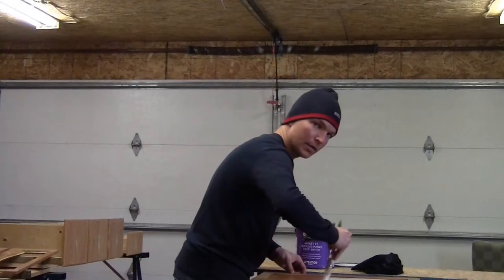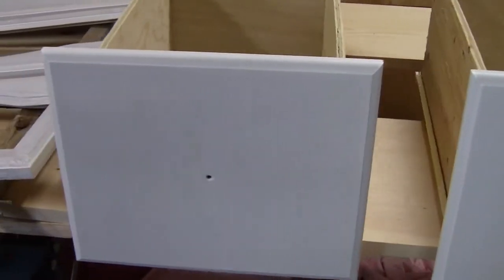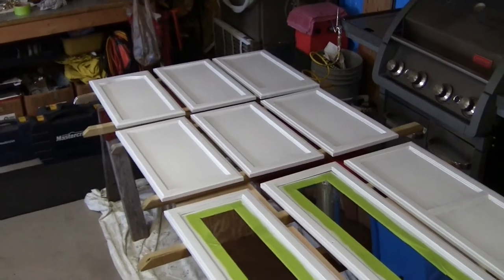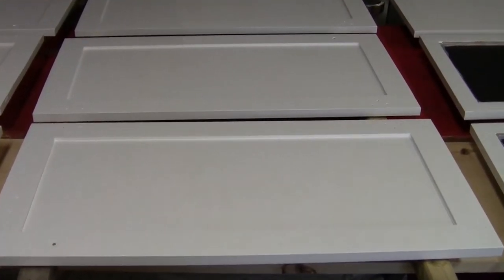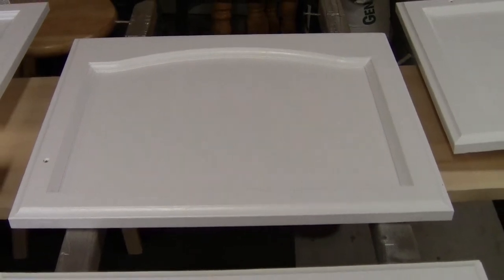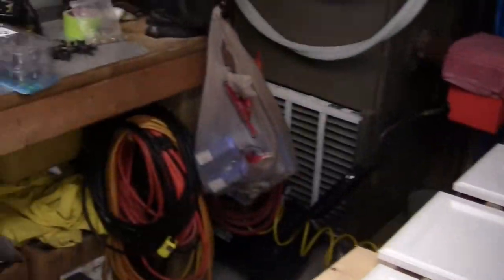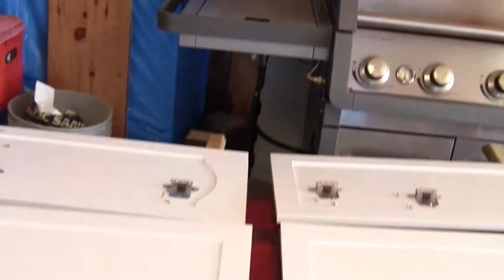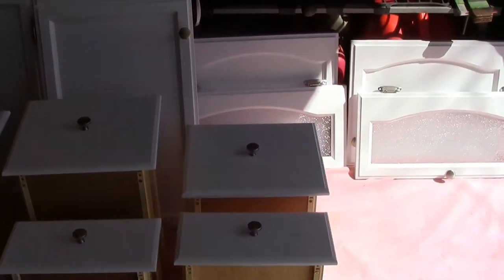How To Paint Camper/Rv Cabinets, Part 2.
In this video Steve takes you through the steps required to prime, paint, and install hardware on your kitchen cabinets. With a few extra modifications thrown in.